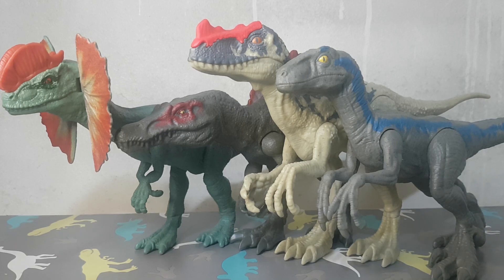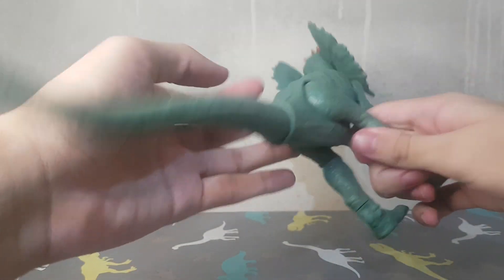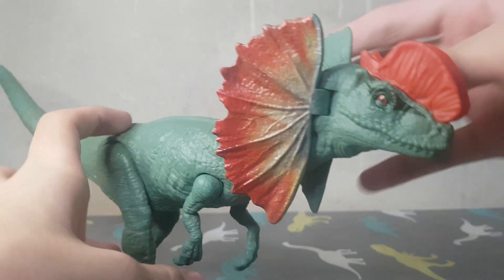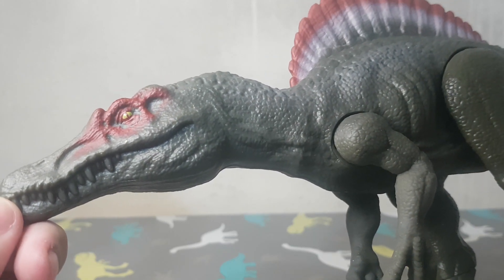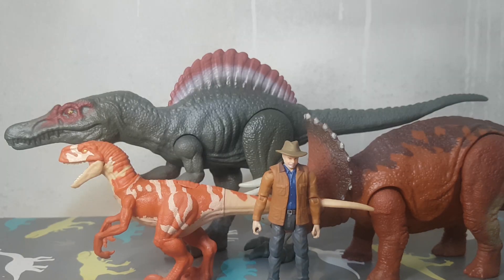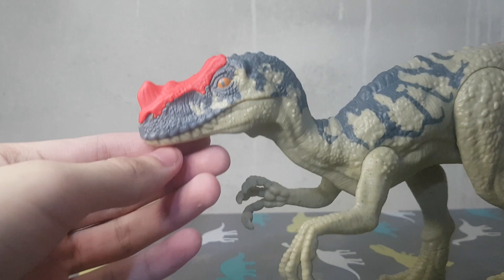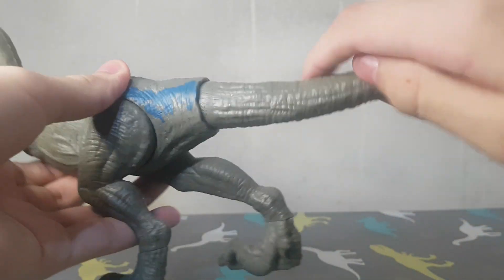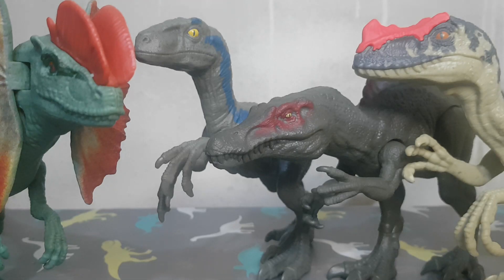Mattel Basic Dinos - Dilophosaurus, Spinosaurus, Velociraptor and Proceratosaurus